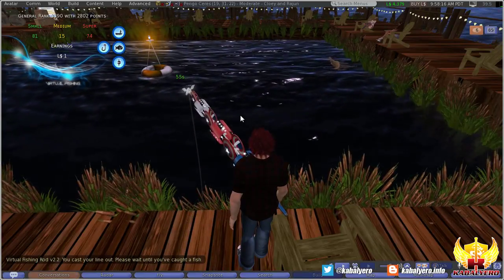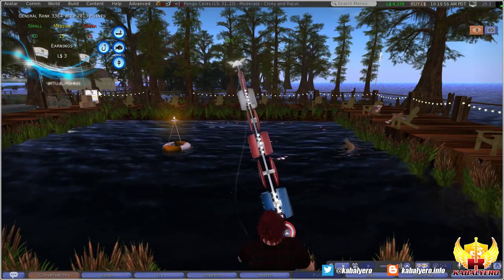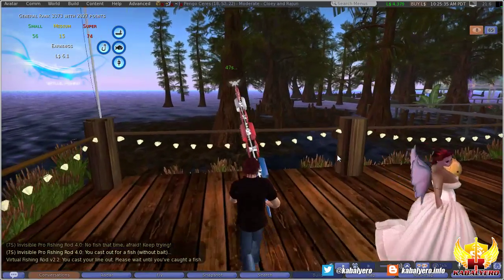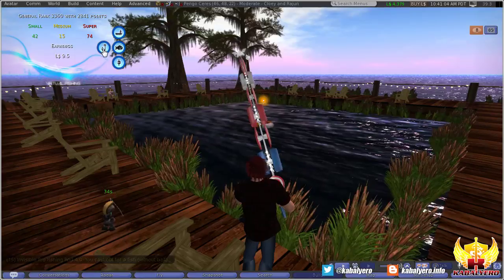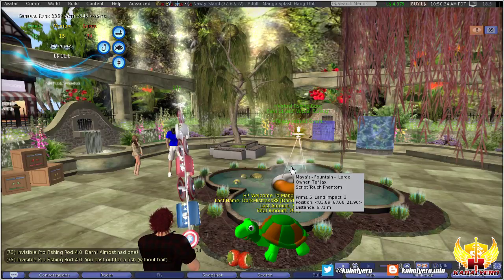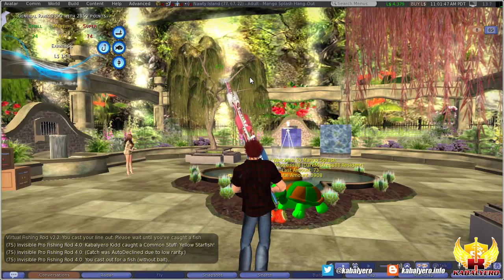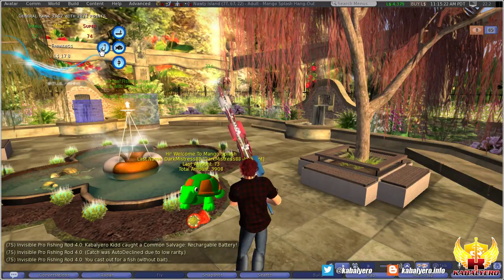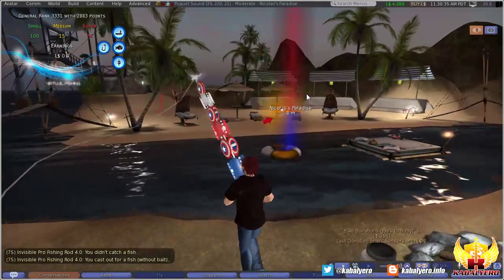Virtual Fishing • Fished 19L$ In 1 Hour 30 Minutes • Second Life Fishing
I spent 1 hour and 30 minutes fishing with Virtual Fishing in Second Life and earned a total of 19L$. (Join Second Life

👽 About Kabalyero In Second Life

Kabalyero In Second Life is a Channel created by Kabalyero where he uploads videos about or related to Second Life which is a 3D virtual world created by Linden Lab where anyone can be anyone or anything they want.

👽 Links

👽 Earn Linden Dollar Links

👽 Music